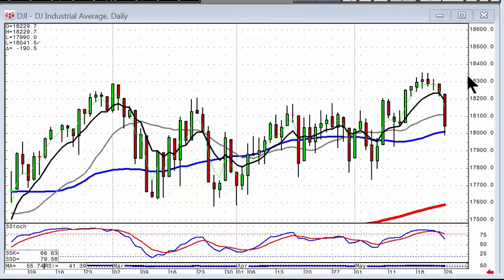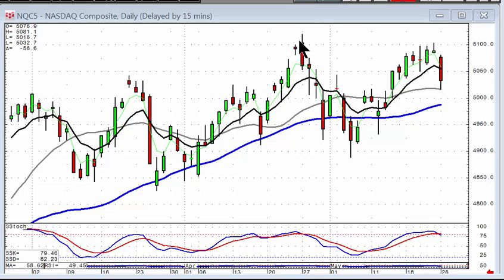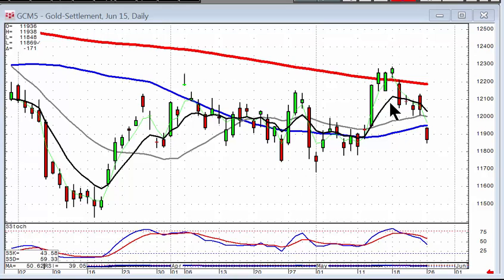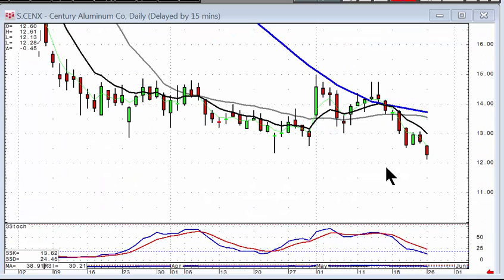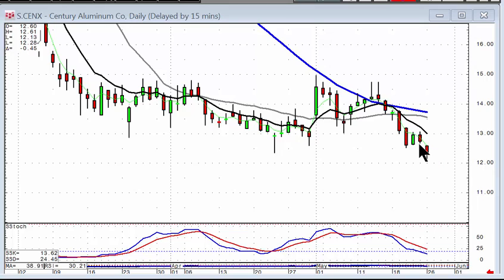candlestick forum market direction may 25th 2015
Candlestick signals and patterns have expectations. Today's lower trading after Friday's shooting star_Doji in the NASDAQ was an immediate indication the market was not moving into new high territory. Closing longs and adding shorts could be done immediately.